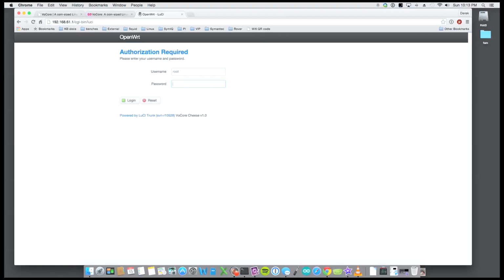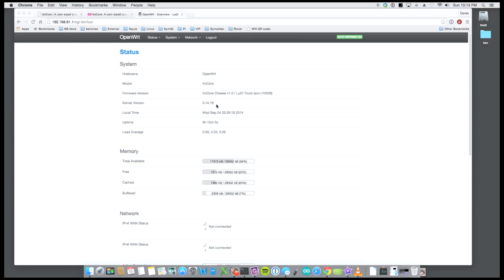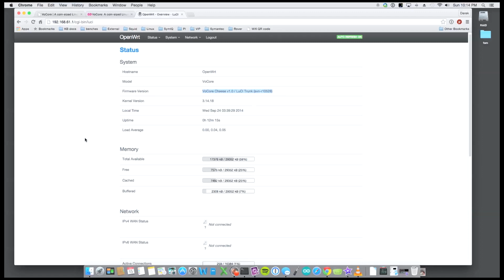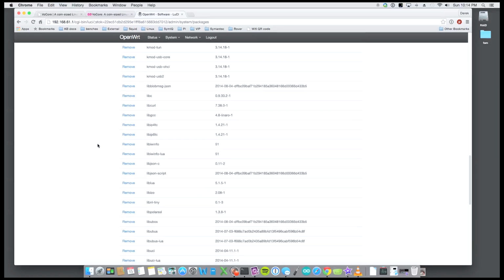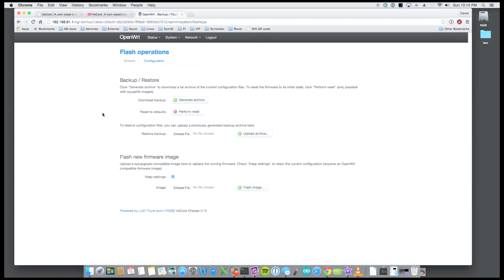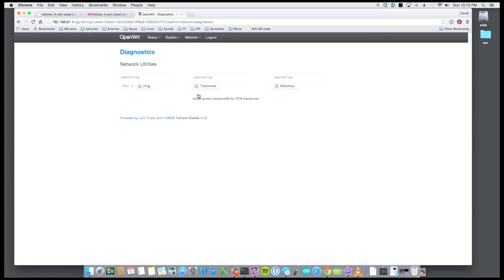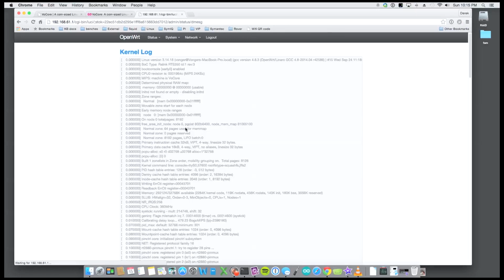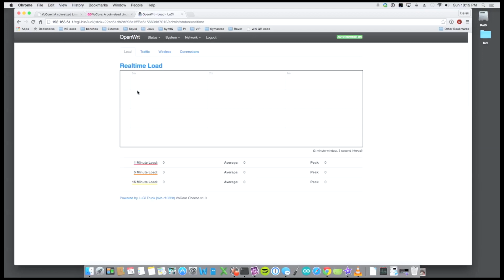VoCore Computer Internet Of Things with OpenWrt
VoCore is an open hardware runs OpenWrt. It has WIFI, USB, UART, 20+ GPIOs but size is only one square inch. It helps you make a smart house, study embedded system or even make the tiniest router on the earth.

POE Cable:

POE adapter: